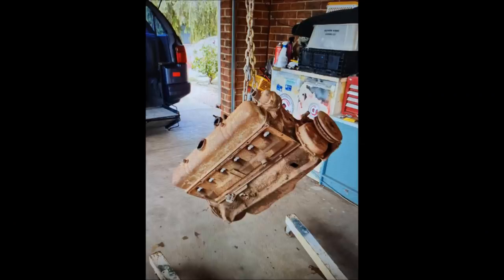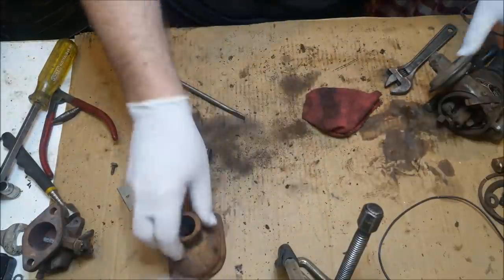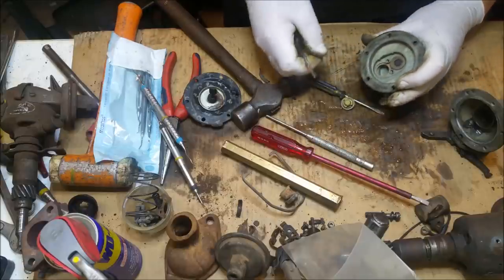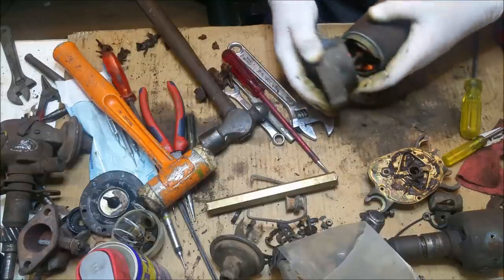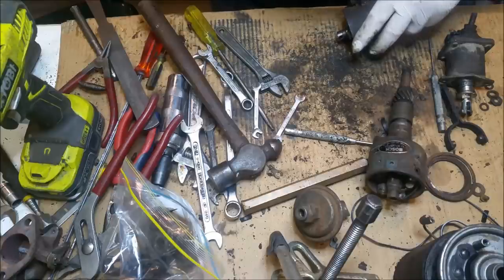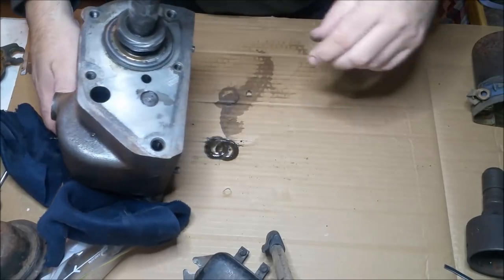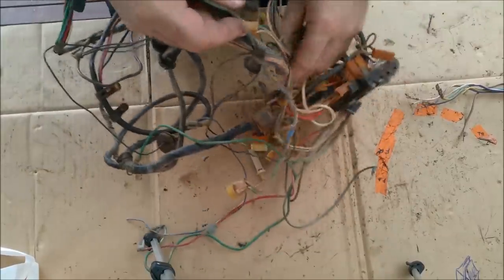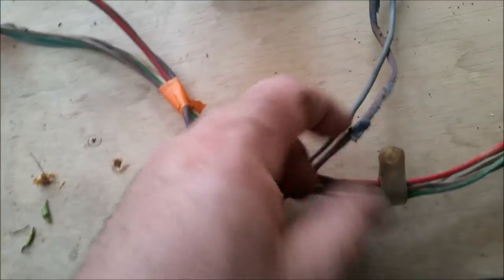EJ Holden Grey Motor Part 2 - Let's Take a Stand (and look at more bits)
Sorry, but this is a long one - I didn't want to have multiple videos of dirty stuff being pulled apart, so figured I'd roll it all into one. We also fabricate the beginning of an engine running stand from old school desk scrap which was headed for the rubbish. This stand will have all the wiring and ancillaries from the entire EJ Holden aboard and operational so we can test absolutely everything (thanks Graham for the idea). So have a couple of cups of tea in this one and try not to fall asleep!